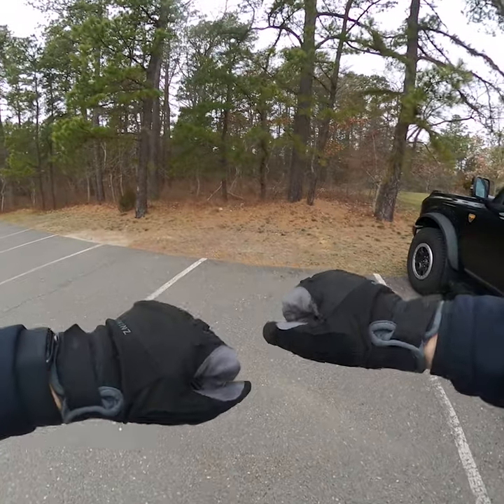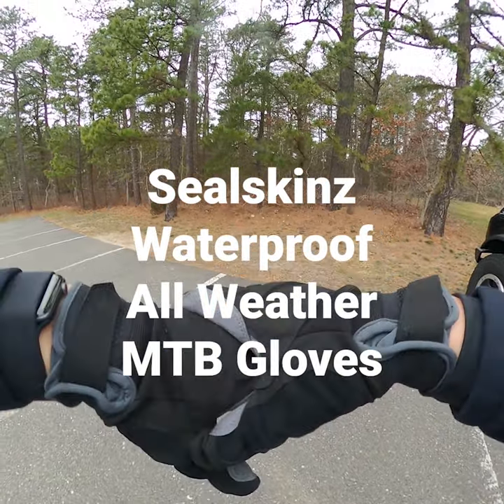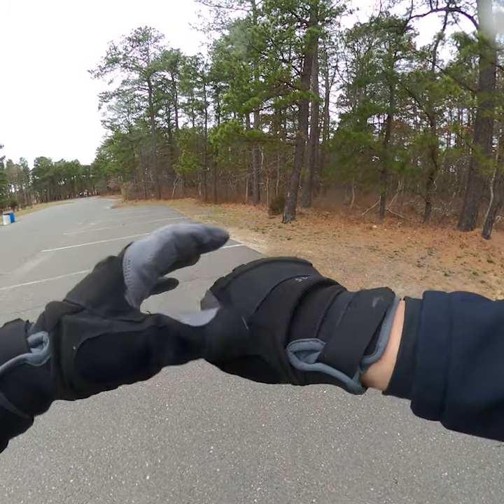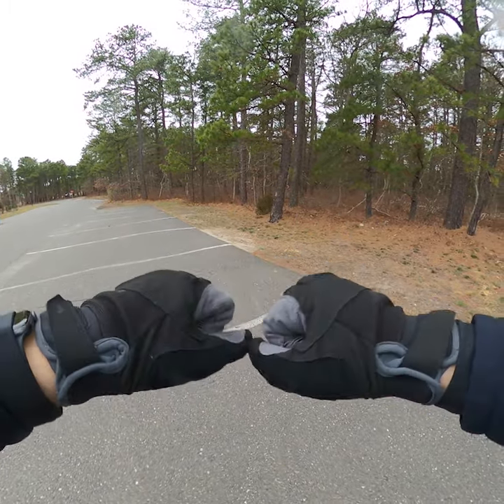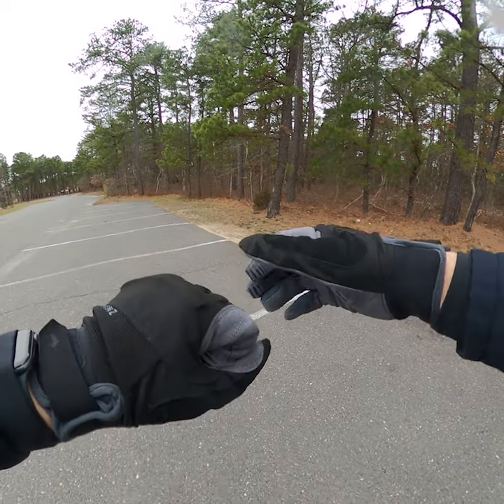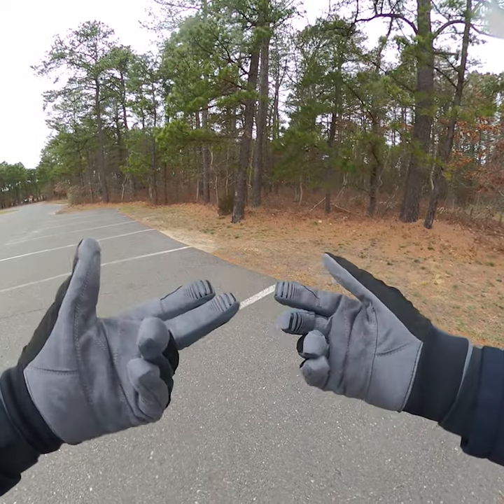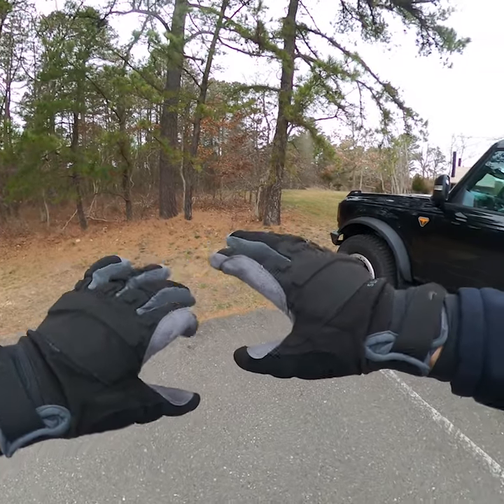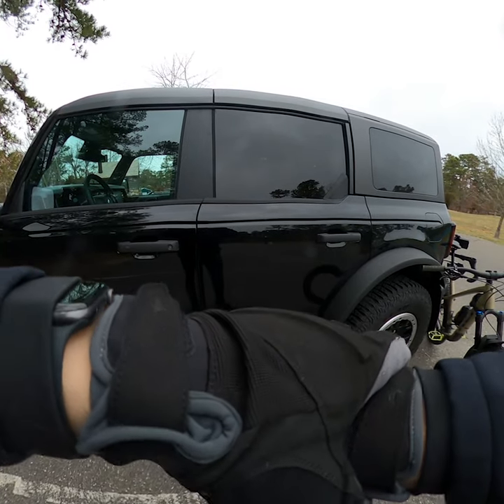Sealskinz Waterproof All Weather MTB Gloves